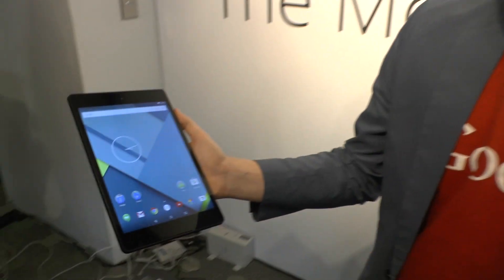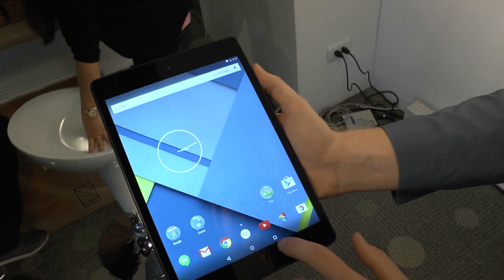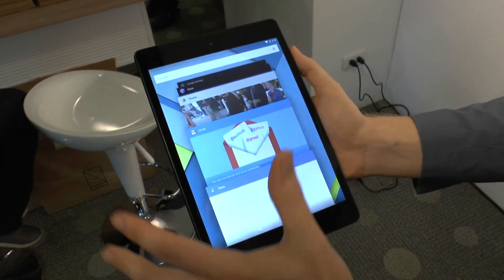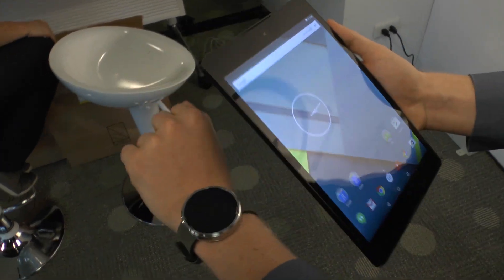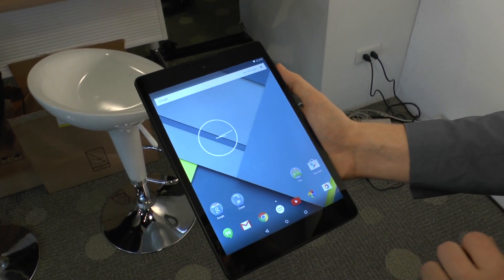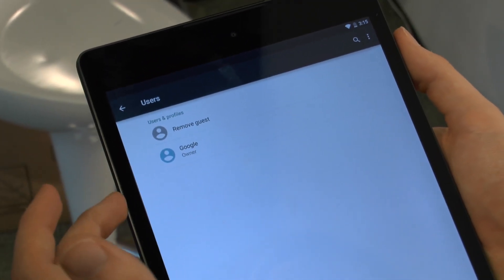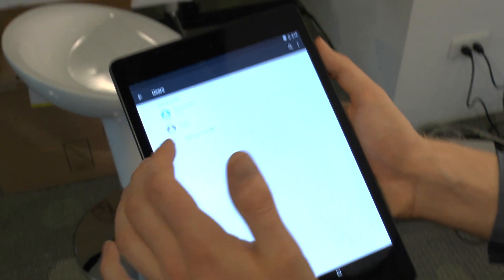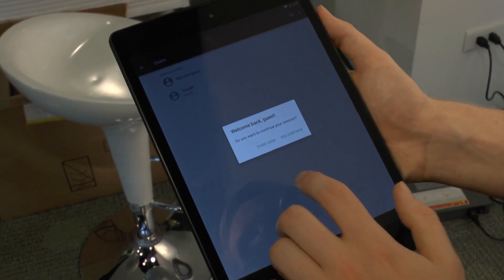【活動】 快速介紹最新 Android 5.0 （棒棒糖）Lollipop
嘿嘿～終於玩到 Android 5.0 Lollipop 棒棒糖了。 速度快，流暢，還能搭配Moto 360等智能穿戴設備加密解鎖，是不是很想要一套呀！

如果借到馬上評測給大家看囉，影片中的nexus 9最新平板是由hTC製造。